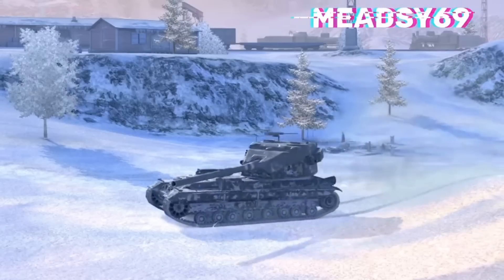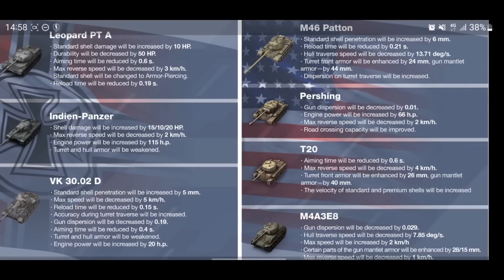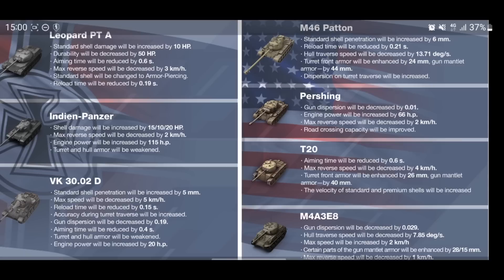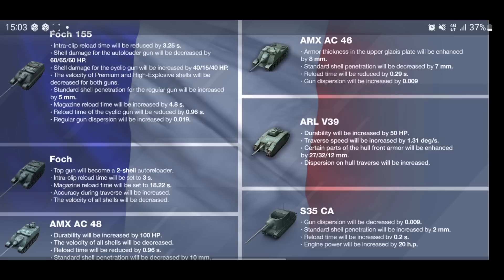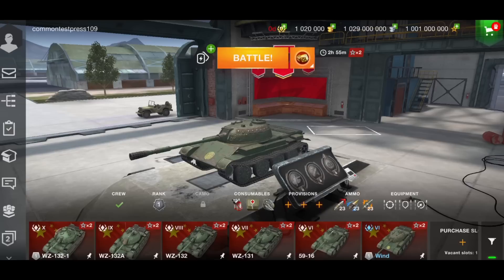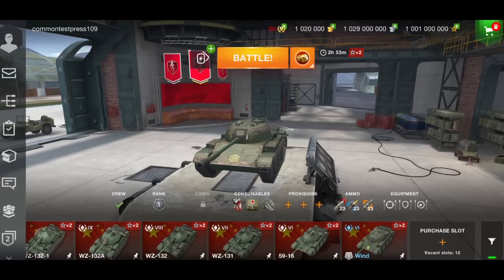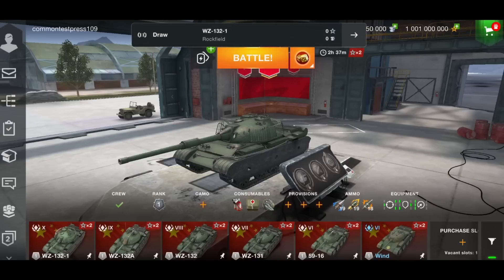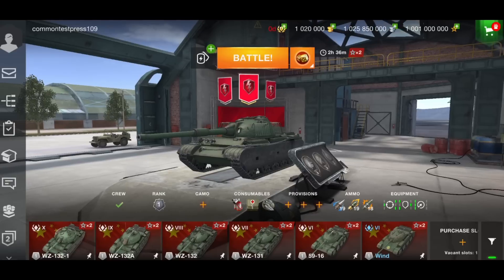NEW Chinese Light tanks!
in todays video we take a look at the upcoming Chinese light tanks and some of the tanks that are getting rebalanced this next update